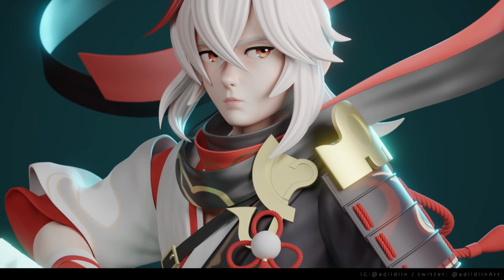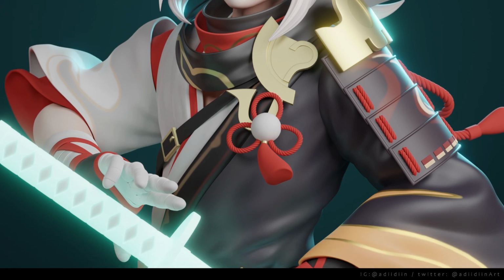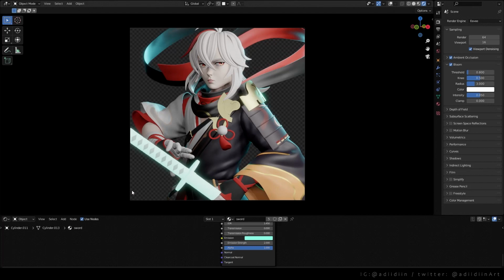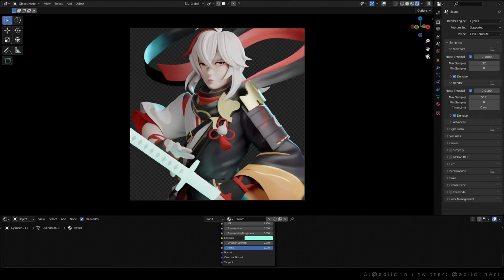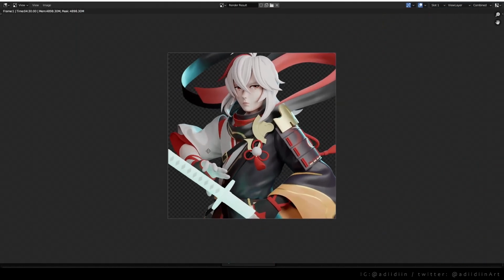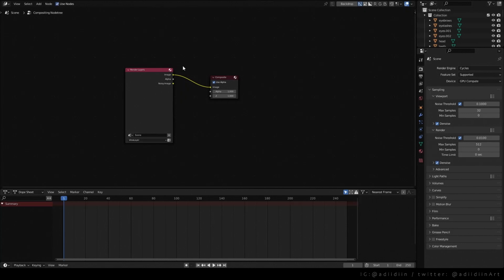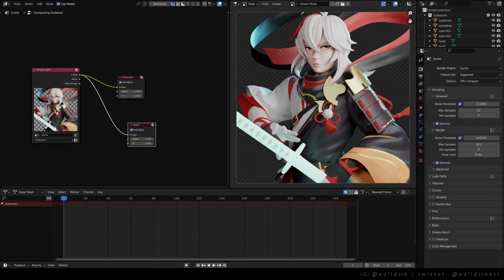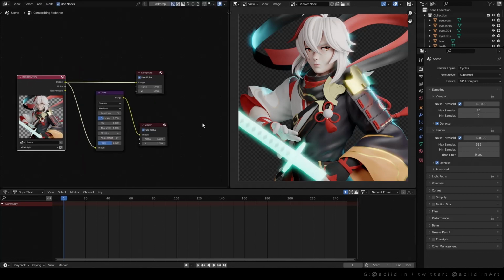Add Bloom / Glow in Cycles Tutorial | Blender 3D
Give your emissive materials the bloom or glow effect you see on EEVEE using Cycles using only one node in compositing